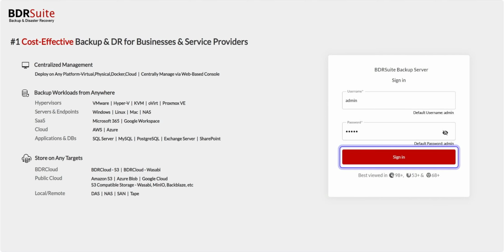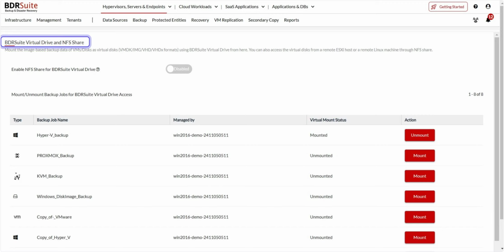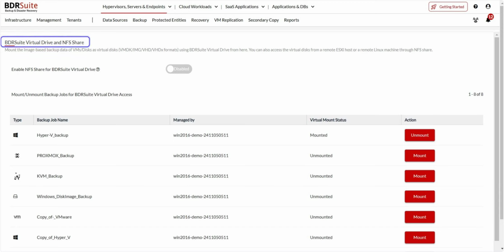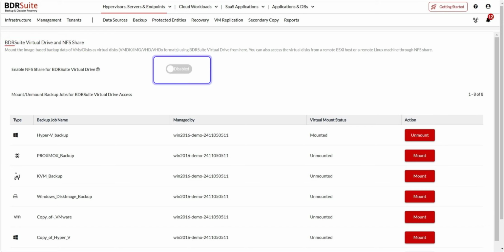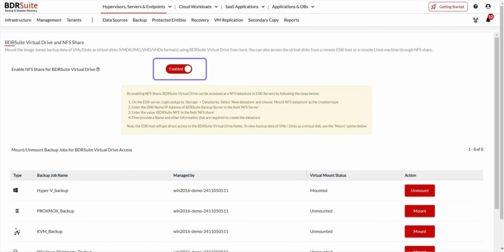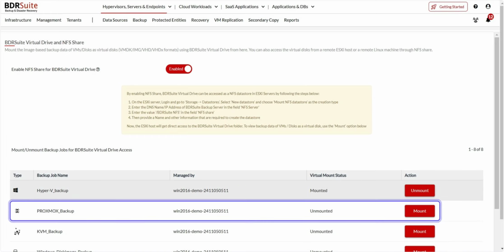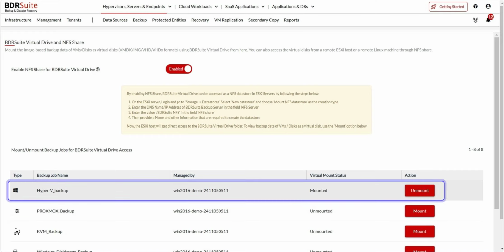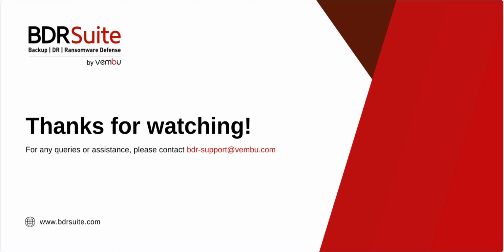How to manage BDRSuite Virtual Drive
In this BDRSuite's How-To series, we’ll guide you through managing BDRSuite Virtual Drive. This is a feature that allows you to mount backup data as a virtual disk for easy and instant access.

Steps Covered:

1. Navigate to the 'Recovery' tab and select the 'Restore Backup Data' option.
2. You can manage the mount and unmounting process of the BDRSuite Virtual Drive as follows;
3. Navigate to the 'Recovery' tab and click on 'Manage BDRSuite Virtual Drive' option.
4.Enable NFS Share if required and under 'Actions' tab, you can manage the 'Mount' and 'Unmount' operations.